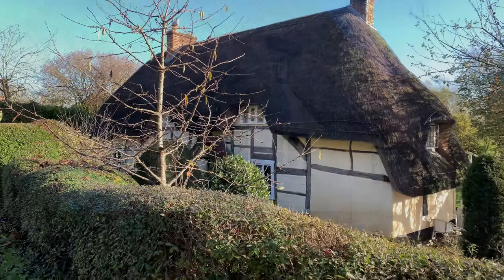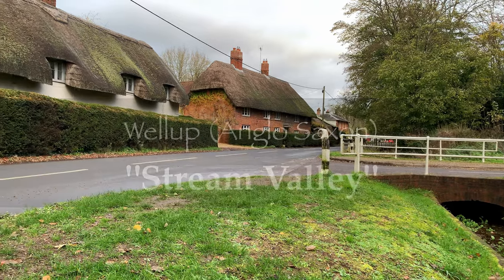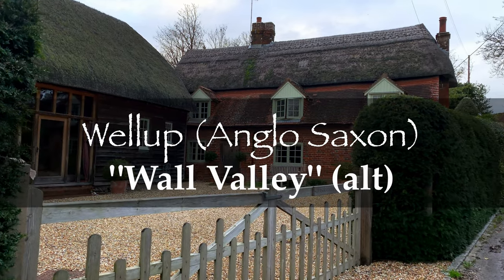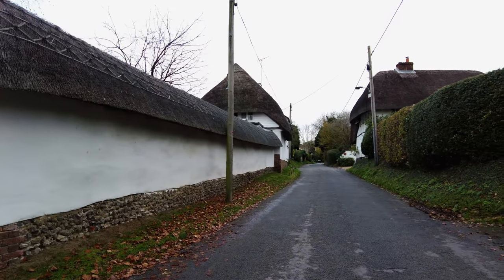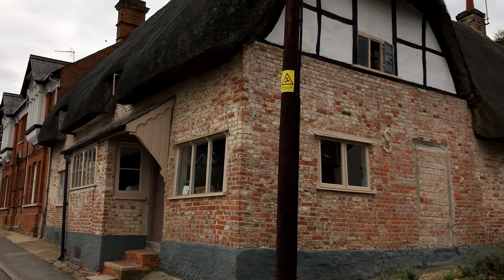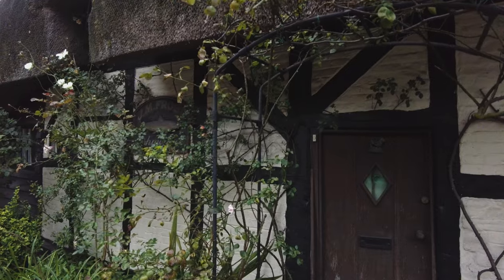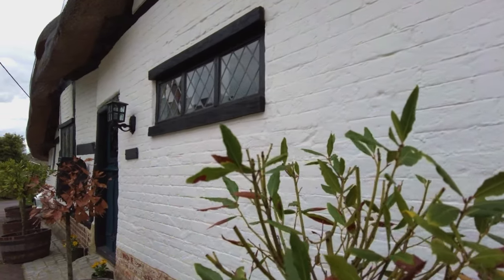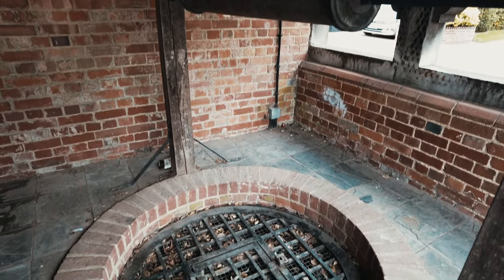Most Beautiful Villages in England | Hampshire | Over Wallop Broughton | 4K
Beautiful Villages - Over Wallop, Broughton
The ancient county of Hampshire in England is blessed with some of the finest medieval villages in the whole country. Discover beautiful historical villages in England in the series of videos. In this video we will show 2 medieval, historic villages with charming thatched cottages, and Tudor buildings. These villages are not well known, and for that reason, quiet and enchanting.

** MUSIC CREDITS **
"Breathe Life" - OYStudio (Pixabay)
"Just Relax" - LesFm (Pixabay)
"Emotional Inspiring Piano and Strings" - OYStudio (Pixabay)